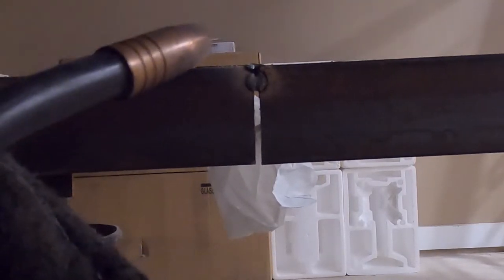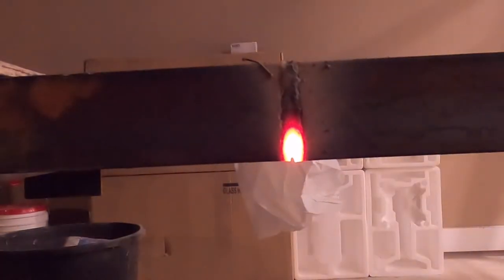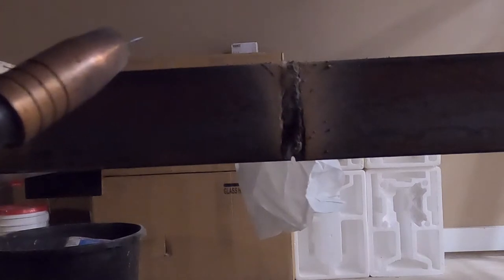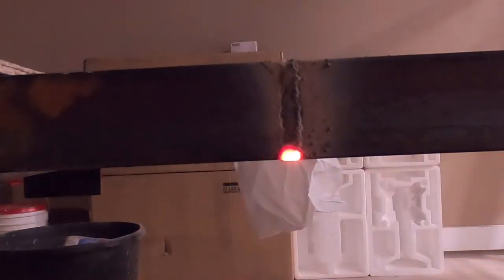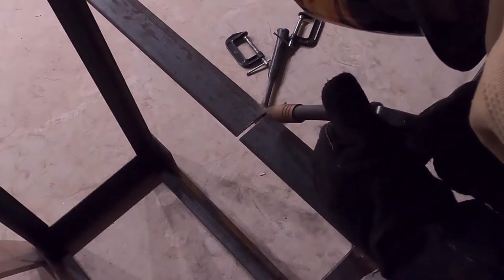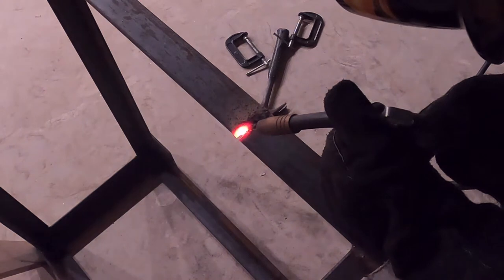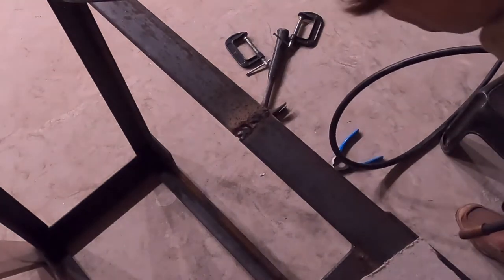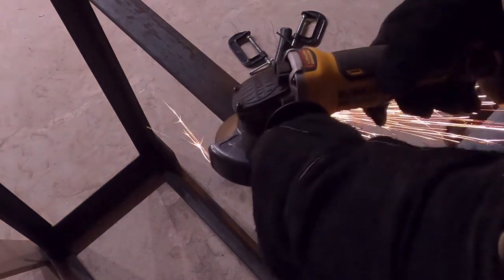Flux-Cored Arc Welding ● Weld Across Large Gaps ✅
How I Weld Large Gaps with a Flux-Cored Arc Welder

Mig / Flux-Cored Welder
Welding Helmet
Welding Pliers
Welding Tips
Welding Cart
DeWalt 4.5" Grinder
DeWalt 4.5" Grinding Wheel
DeWalt 4.5" Cutting Wheel
Flap Disc 4.5" Sanding Wheel